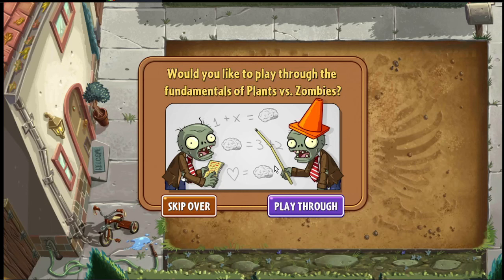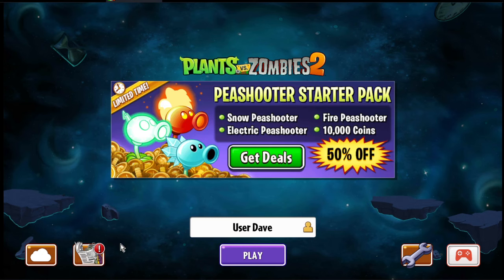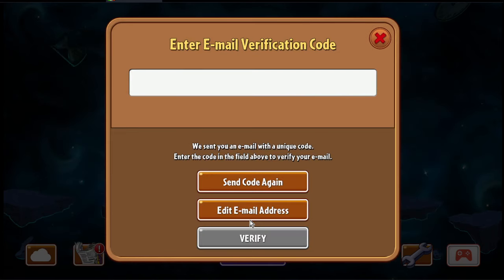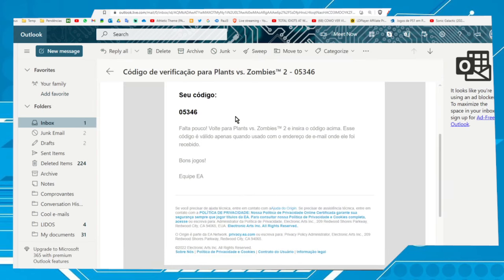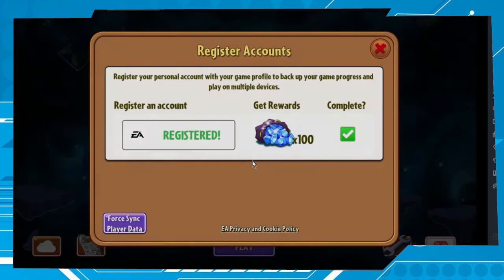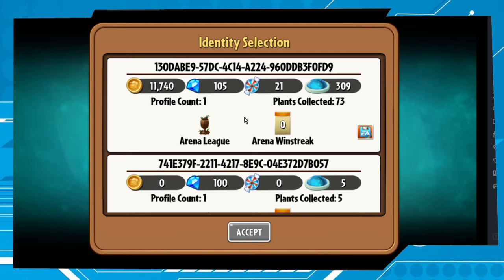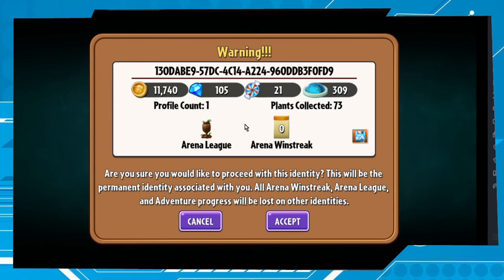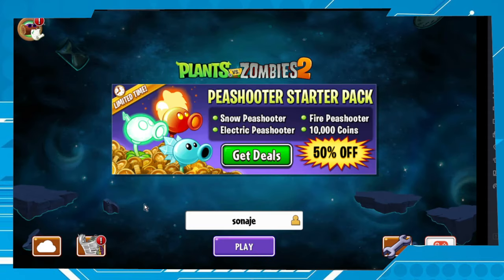Plants Vs Zombies 2 How to recover account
In this video, I show you how to get your account back in the game Plants Vs Zombies 2. So if you saved your progress in the cloud previously, you can recover it to continue playing on other devices or if you reinstalled the game, or even cleared the cache or the data for Plants Vs Zombies 2. I hope this video is useful to you.